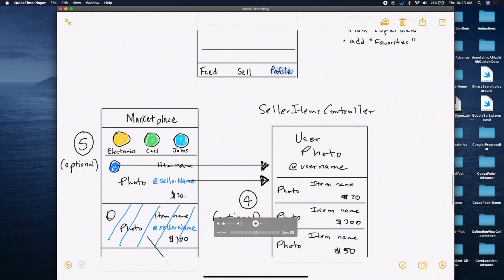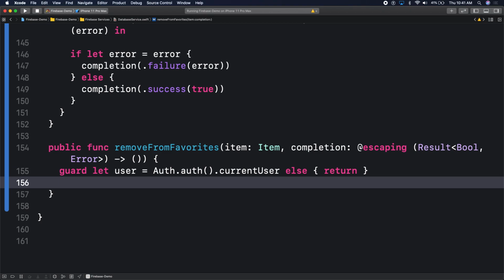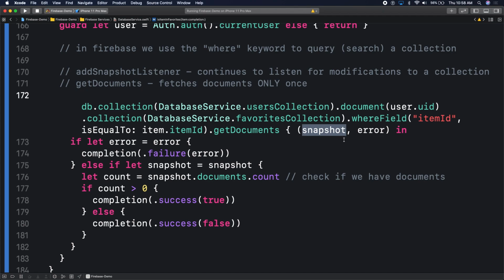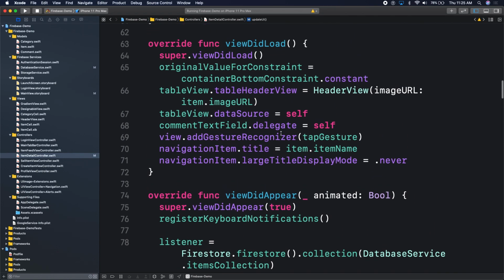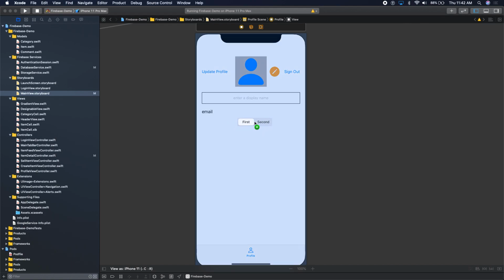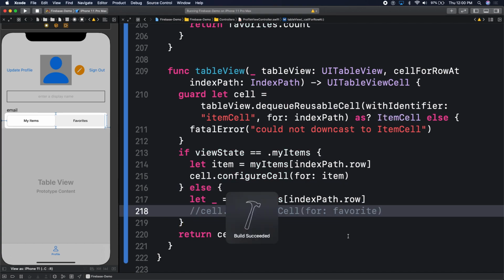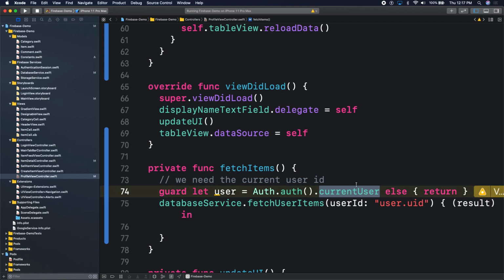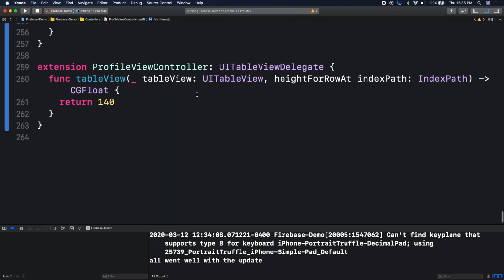Part 9: Firebase - Querying a collection, Favoriting an item